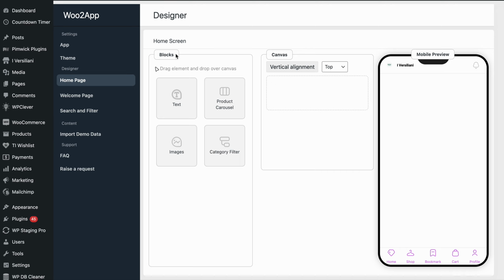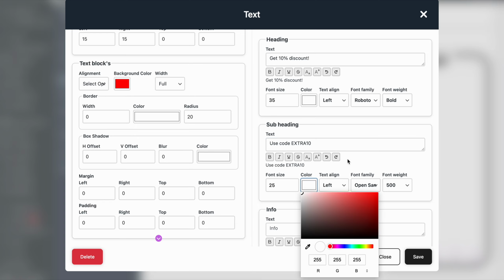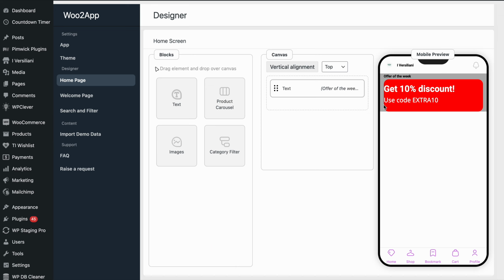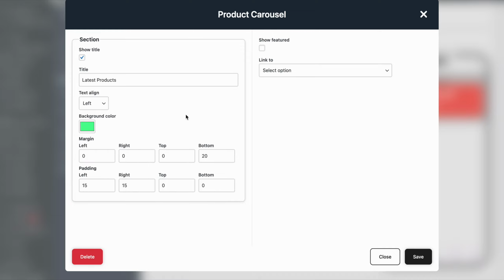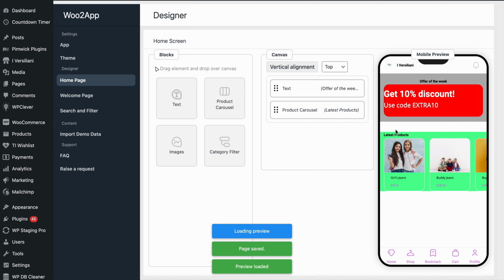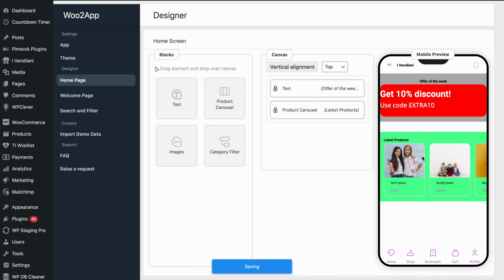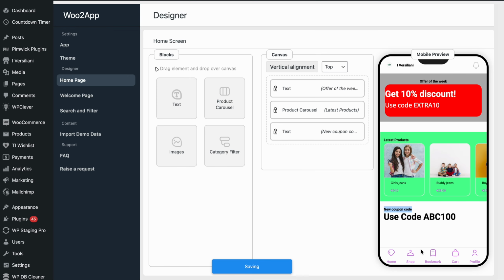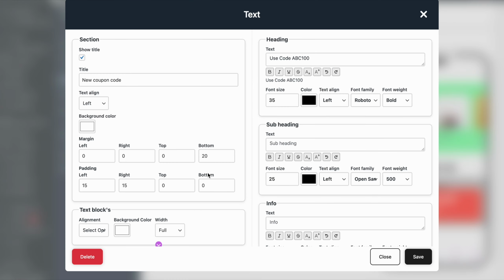Store2App: Section Title Settings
Store2App: An Instant Mobile App Builder. Detailed video of setting up a Section title and decorating it.